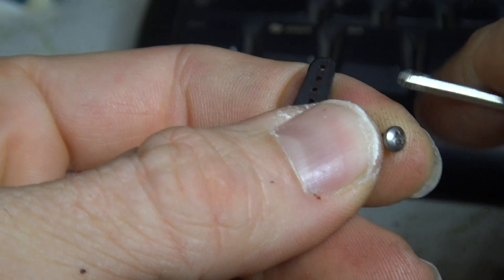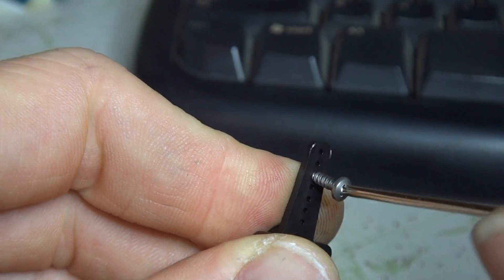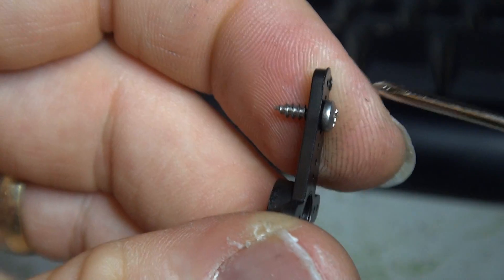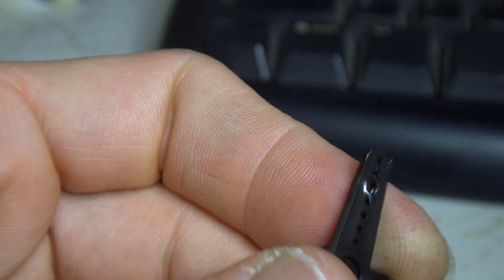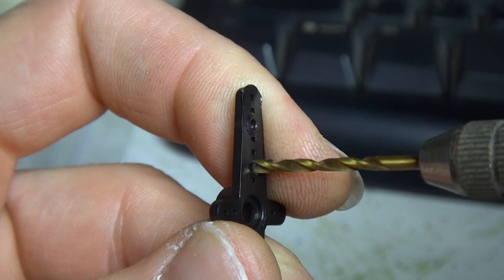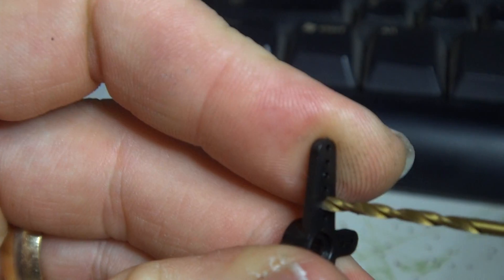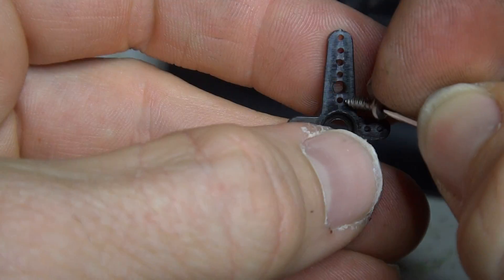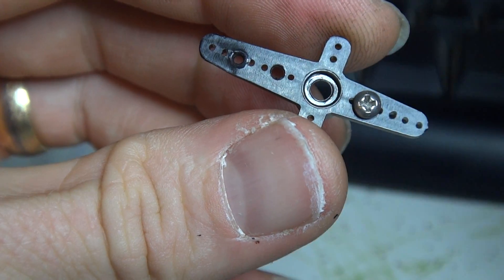Servo horn pre-drilling for Hexy construction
A quick video demonstrating why and how I pre-drilled the servo horn fixing holes during the construction of my "Hexy the hexapod"